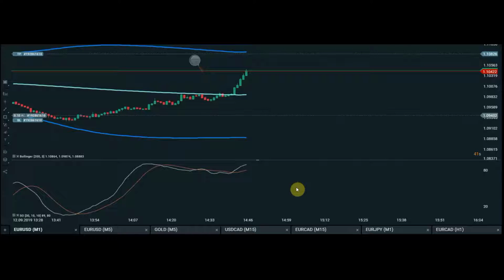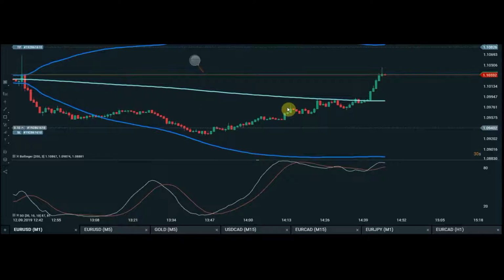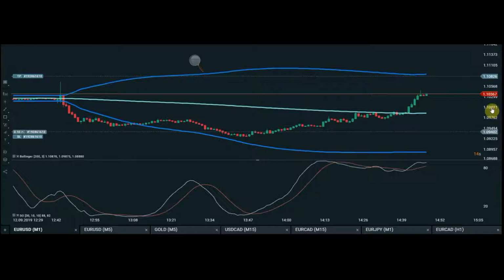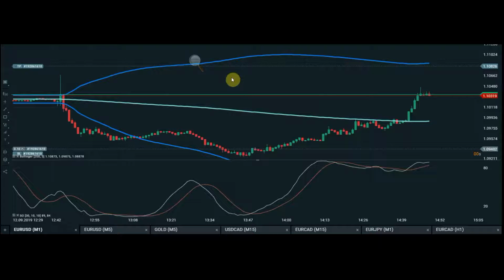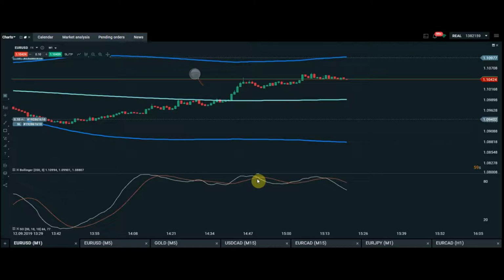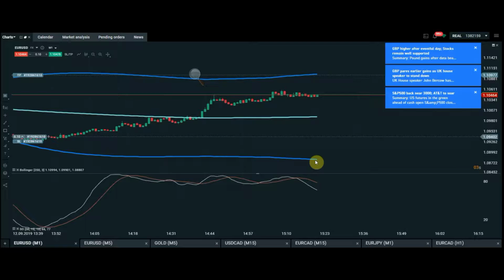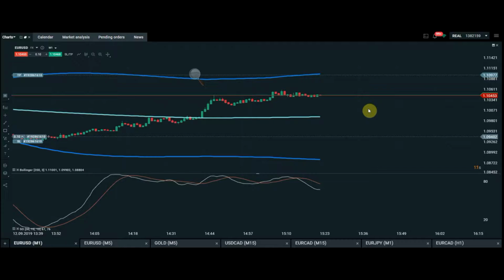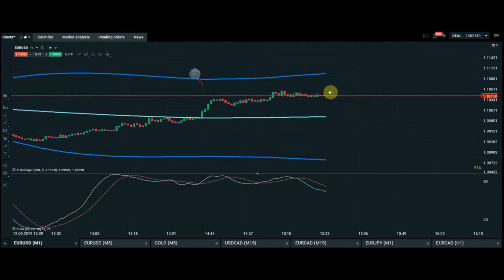Live Trade on a 1 minute chart using ATS by Tradinsights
As a follow on from the 1 minute scalping video, watch a live trade on a 1 minute chart in play executed automatically using ATS by Tradinsights powered by Tekton.